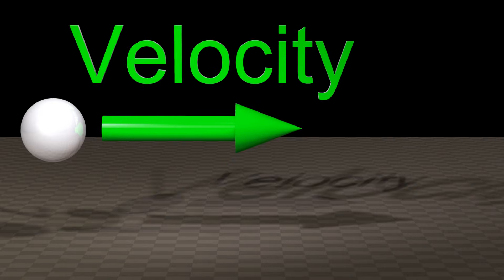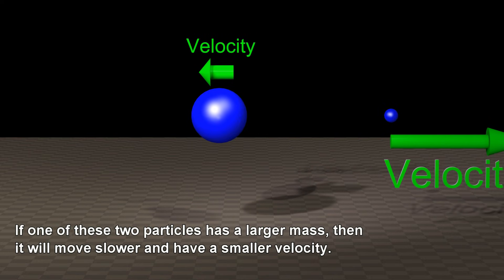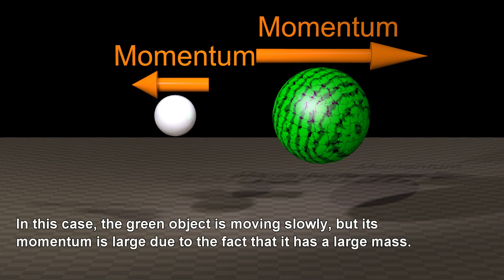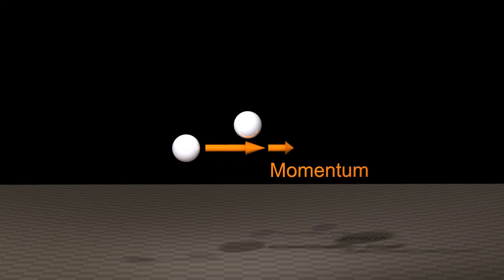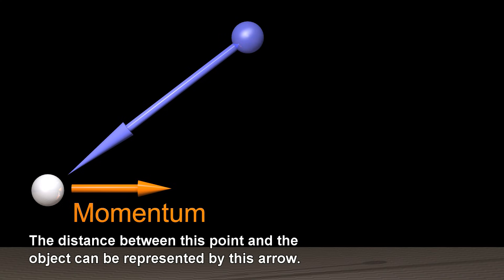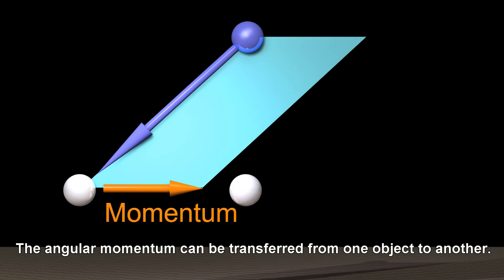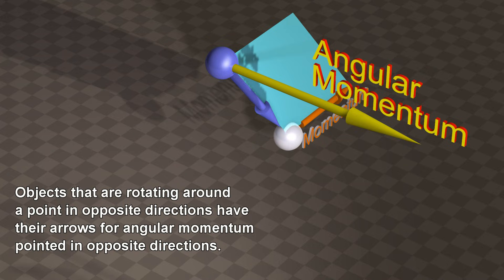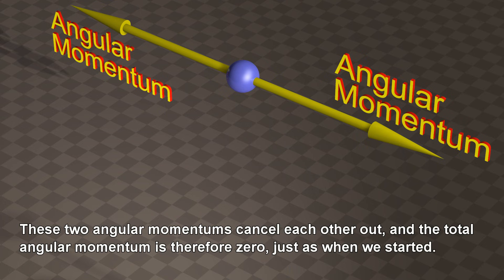Momentum and Angular Momentum of the Universe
Visualization of the conservation of the momentum and angular momentum of everything in the universe.